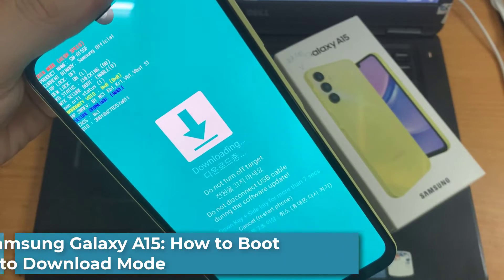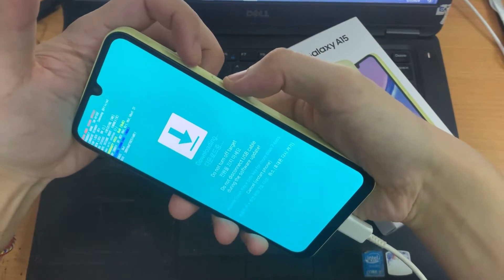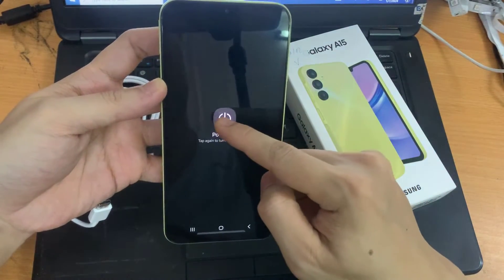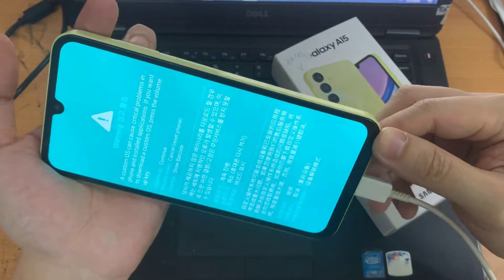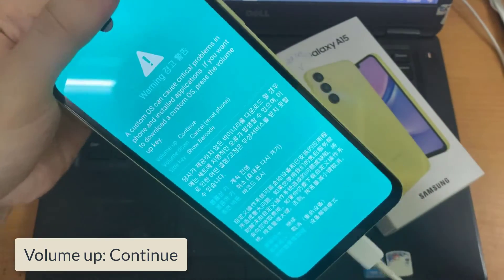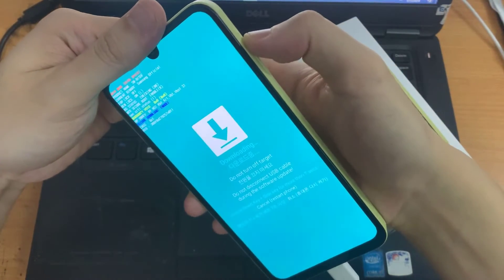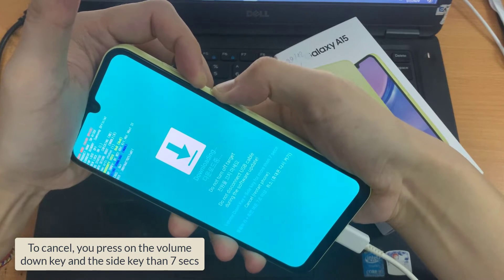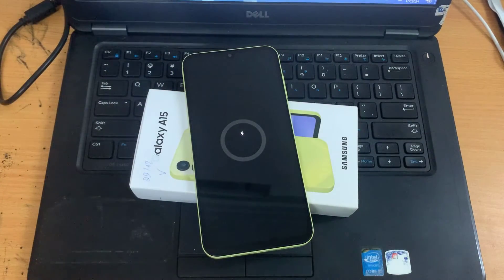Samsung Galaxy A15: How to Boot Into Download Mode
Learn how you can boot your Samsung Galaxy A15 Into Download mode.
If you would like to update the Android firmware on your Galaxy A15 device, then you will need to have the device in download mode before you could proceed with the update. In this video, you will see how you can do just that.